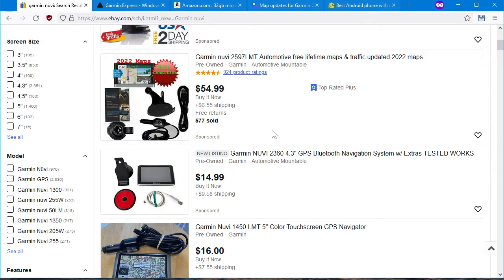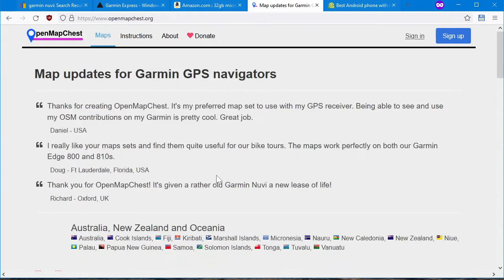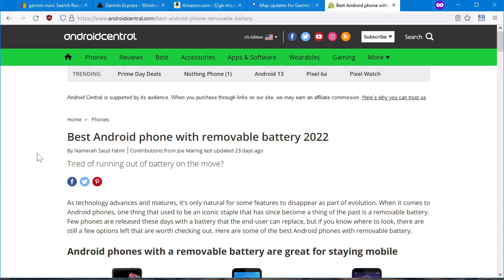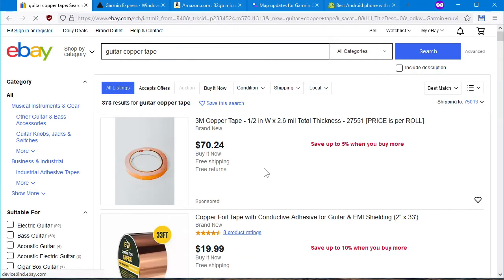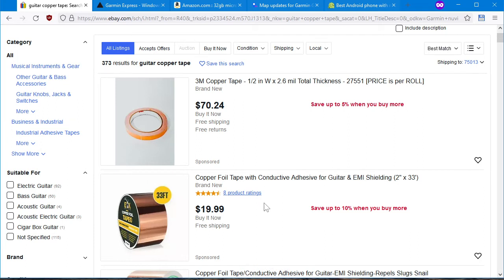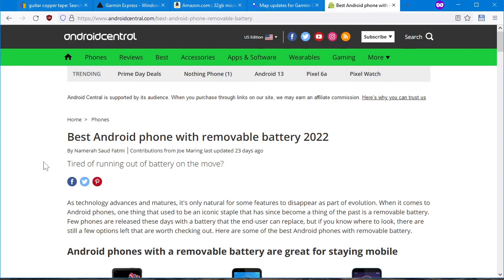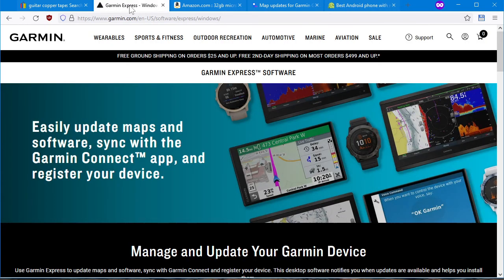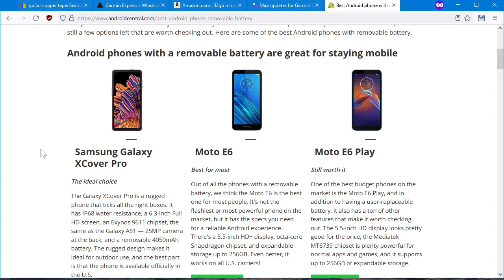Is private navigation even possible?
Yes, but it's not easy.